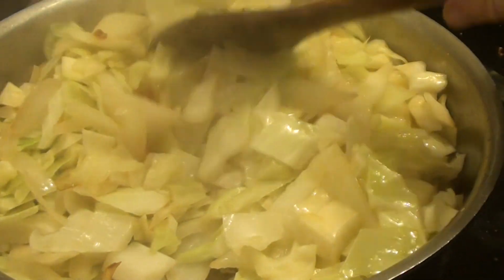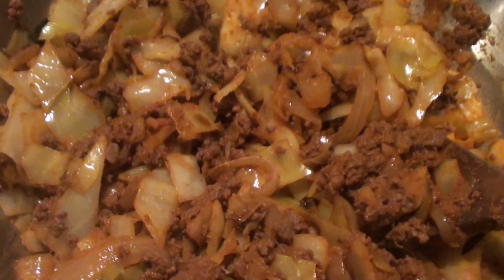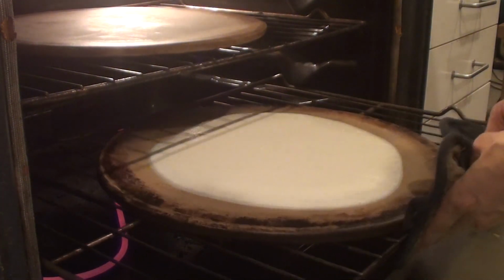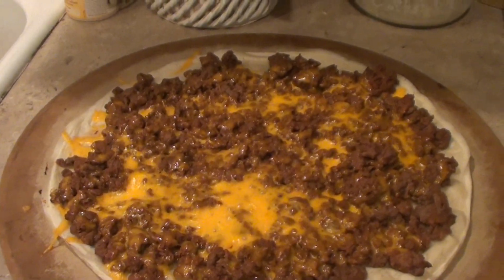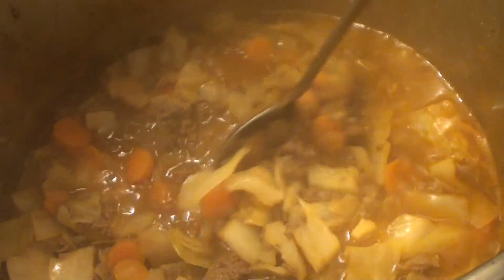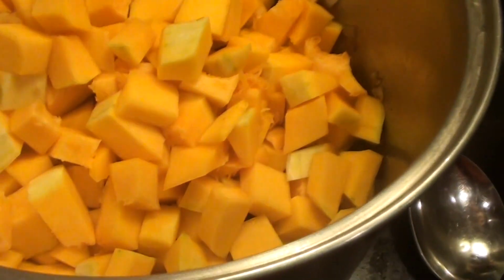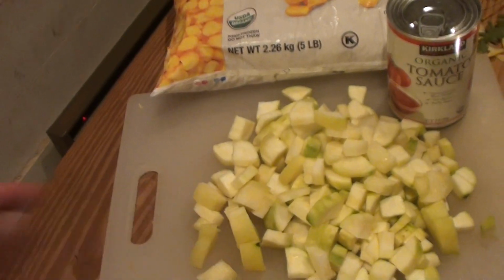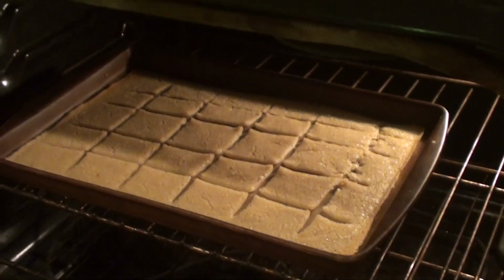BUDGET Large Family Meals // ONE WEEK OF DINNERS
WELCOME!

Jason & Julie: the parents! AKA "Papa & Mom"